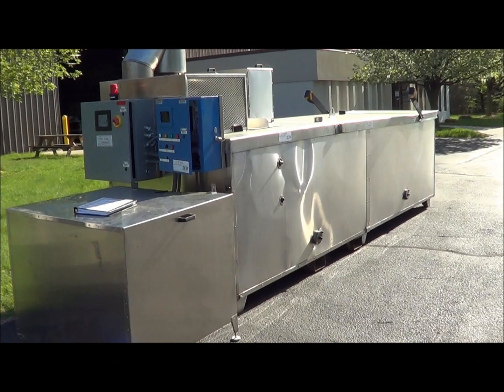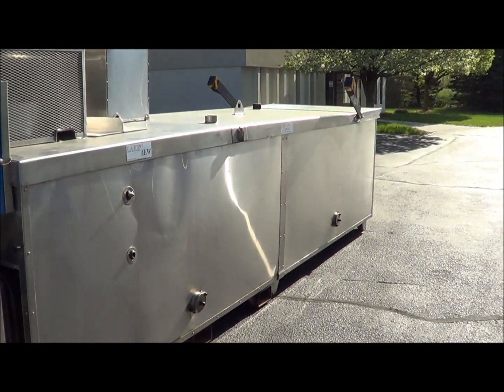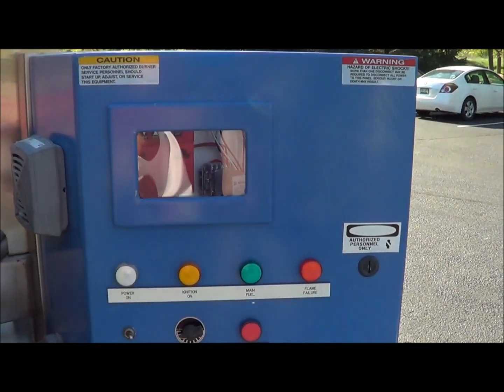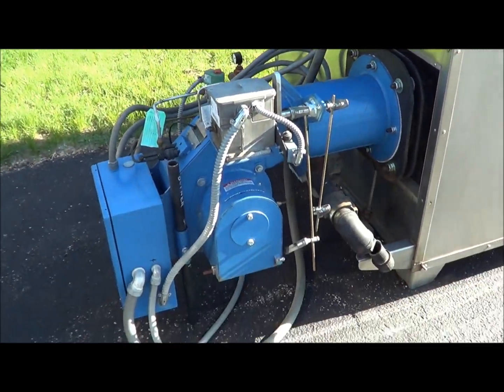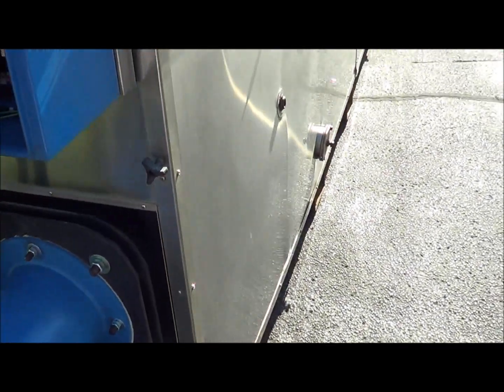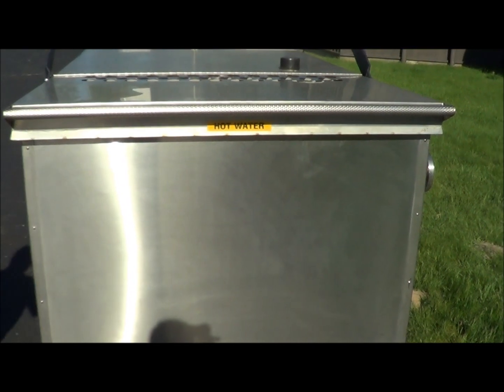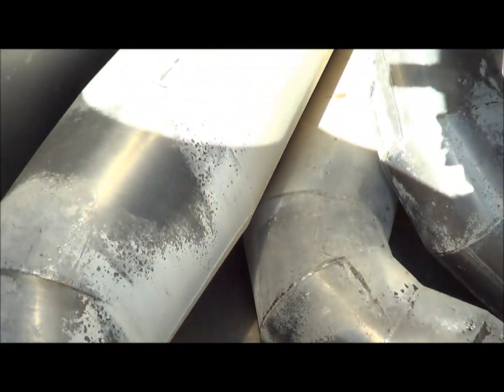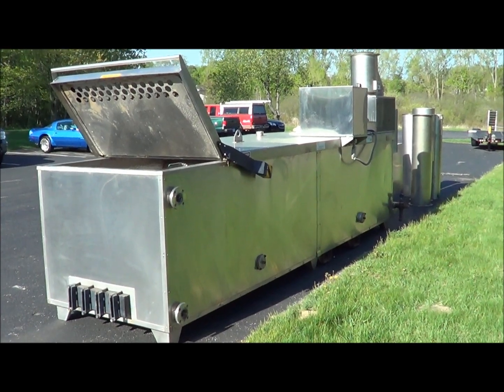Lakeview Engineered Products E-900XLT Evaporator RU-2042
Manufacturer         Lakeview Engineered Products
Model #                 E-900XLT
Type                      Hot Tube Wastewater Evaporator
Flow Rate GPH    160
Dimensions          245"L x 64"W x 93"H
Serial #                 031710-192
Tested By             KK
Weight                  4100

Additional Information:

Includes Operation Manual
Manufactured 2010
Tank Capacity 1,590 Gallons
1,920,000 BTU
316 Stainless Steel Stack
10 Gauge 316 Stainless Steel Construction
Fully Insulated Side-Walls
High/Low Level Float Controls
Skimming Weir
FP Series Industrial Combustion Burner
Digital Touch-Screen Controls

Lanco LLC
665 10 Mile NW